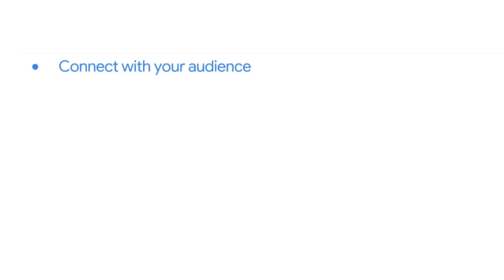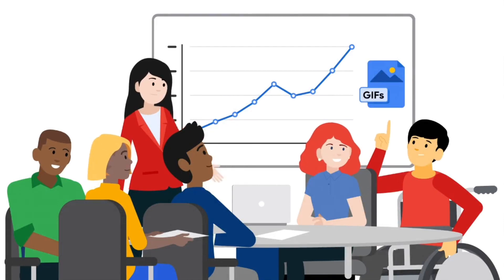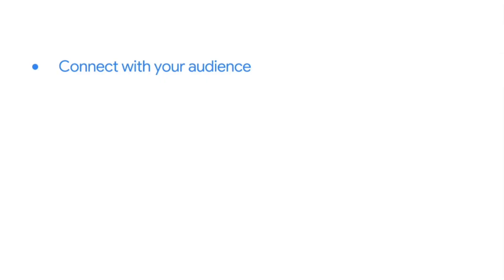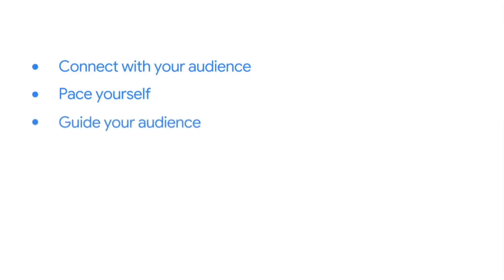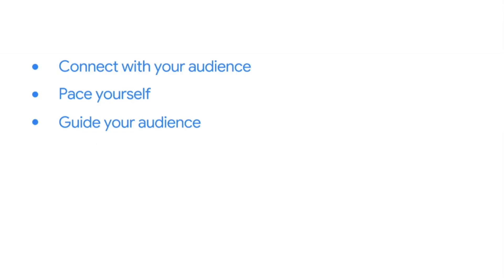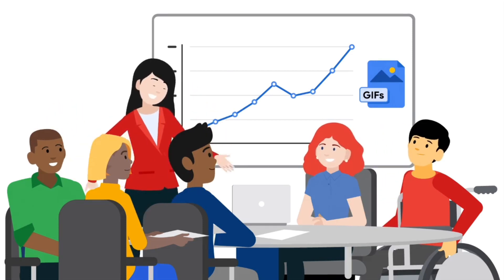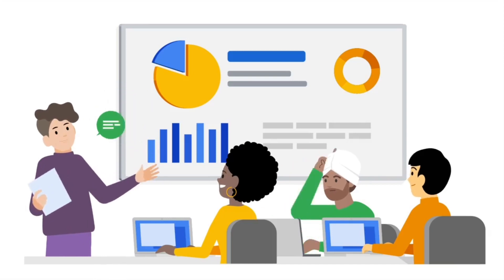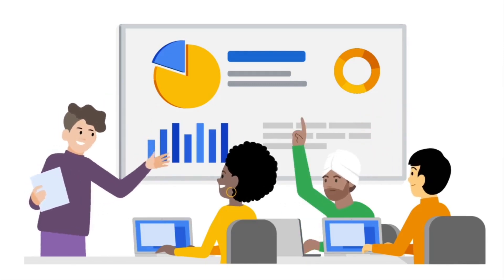Present a social media report - Lecture : 36 - From Likes to Leads: Interact...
You will focus on the fourth core pillar of social media marketing: analytics and reporting. You’ll explore the importance of social media analytics and describe different analytics segments. Next, you’ll learn about popular analytics tools and understand how to use the data gathered to make decisions and improvements. Then, you’ll examine the importance of social media reports and practice creating one.
Learning Objectives
• Define social media analytics and describe its importance.
• Identify metrics to track using social media analytics.
• Describe popular analytics tools and their benefits.
• Understand how to use the data gathered from social media analytics as a decision-making and improvement tool.
• Learn what to include in a social media report.
• Introduce common social media reporting software and describe how it is used.
• Learn best practices for presenting a social media report.

Skills you'll gain :

Google
Search Engine Marketing
Customer Awareness
Website Structure